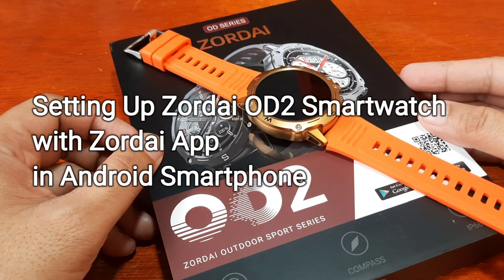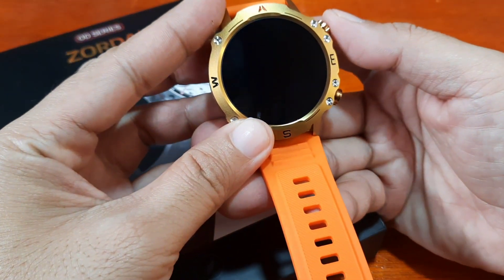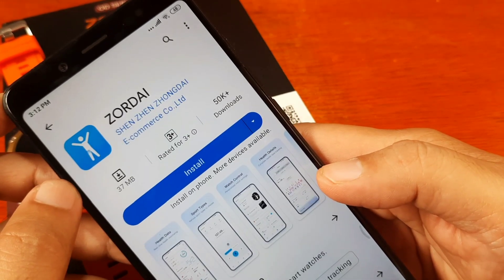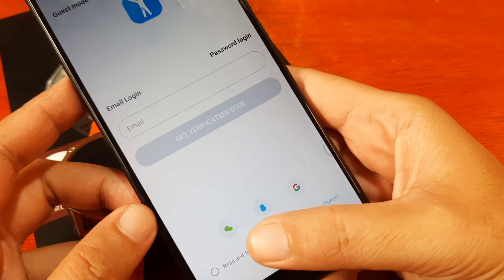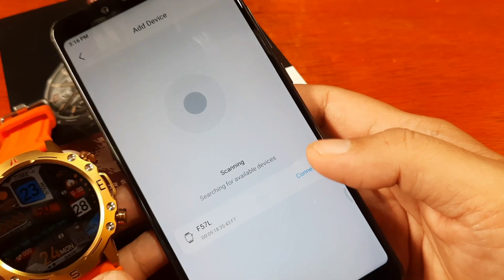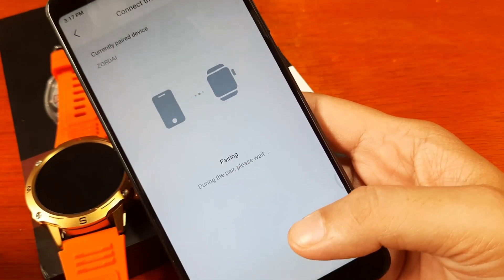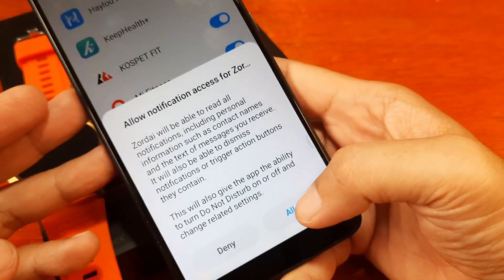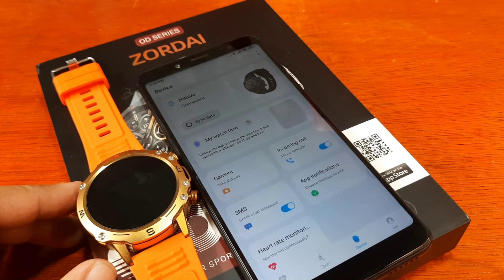Setting Up Zordai OD2 Smartwatch with Zordai App on Android Smartphone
Here is a tutorial on how to setup the Zordai app on Android smartphone. See the step by step guide on how to install, and pair your smartwatch to the Zordai application.

ZORDAI is a comprehensive smartwatch companion app, designed to enhance your experience with your Zordai supported smartwatches. It offers a wide range of features, for your smartwatch.
Setting up your Zordai App in Android

Download your Zordai application, install and register an account. Agree to Privacy policy, and allow necessary permissions. Search for your smartwatch and pair it with the Zordai App.